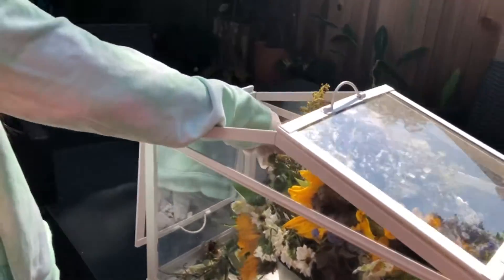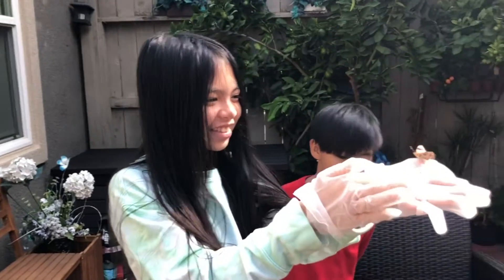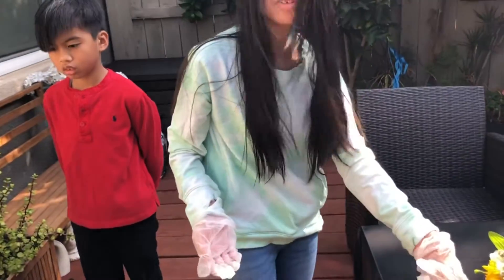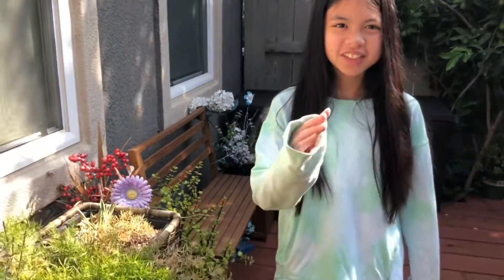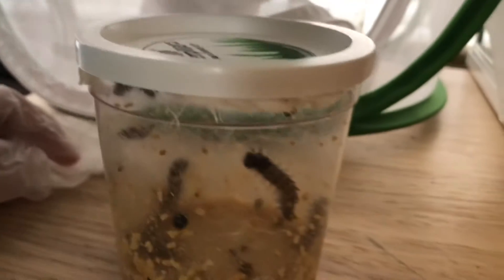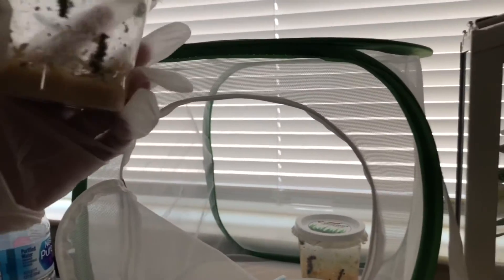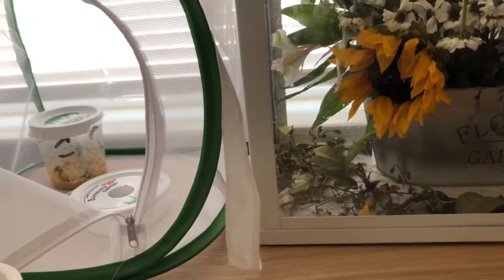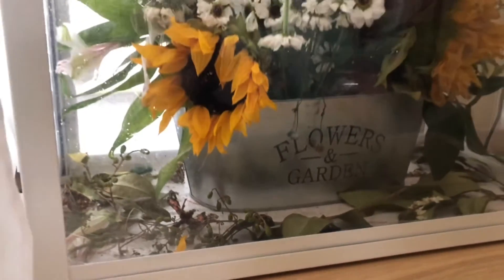Letting go of my butterflies 🦋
Flyaway